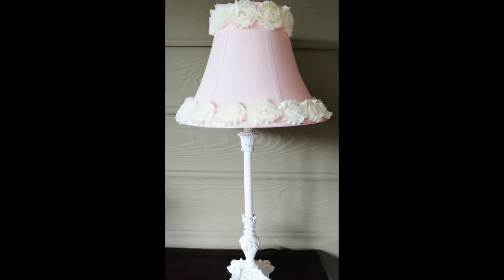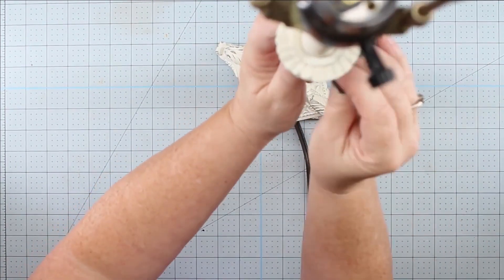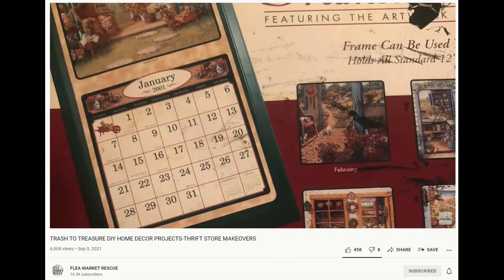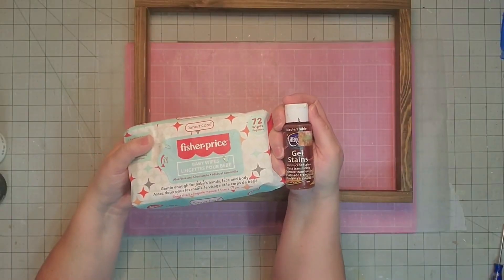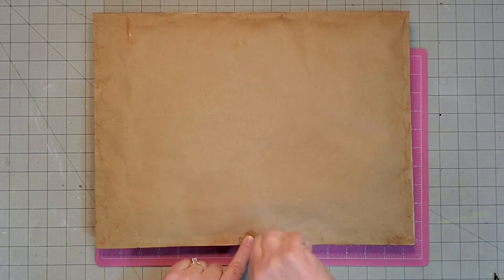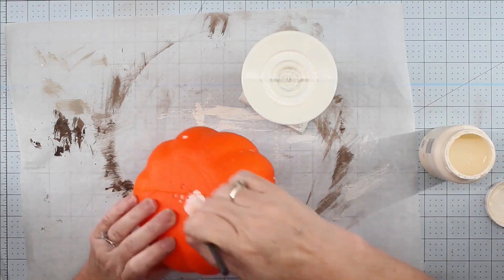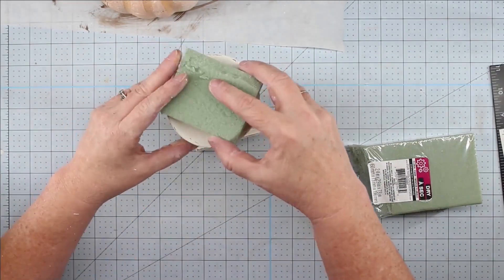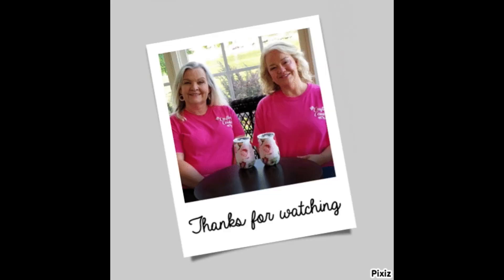FLIPPING THRIFTED ITEMS FOR YOUR HOME | Farmhouse Fall Home Decor DIY | Trash to Treasure Projects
Today we are excited to be teaming up with Kelly from @FLEAMARKETRESCUE  to bring you some Thrift Flip inspiration.   We love that you can take an item that was discarded and with just a little paint, polish or imagination, turn it into a beautiful piece for your home or to sell. Today we have THREE Thrift Flip DIY's that we hope you are going to love. Everything from Farmhouse to Shabby Chic, we hope you will find something you like. Follow along in these step by step tutorials with completely detailed instructions and make your own pieces tailored to your home.  These projects can be accomplished by the beginner crafter up to the experienced.

When you finish our video, go check out Kelly to see what she came up with. The link to her video is below. Thank you all for joining us today.

Music Hey, Punky, Tenderness and from Power Director Music: Gratitude, Happiness, and Monday.